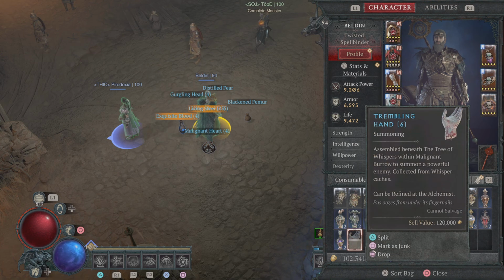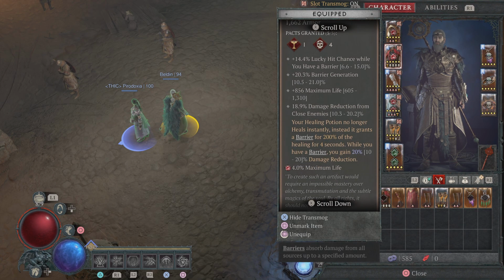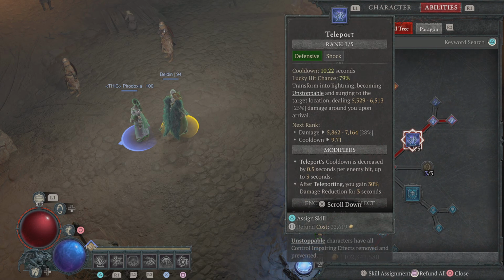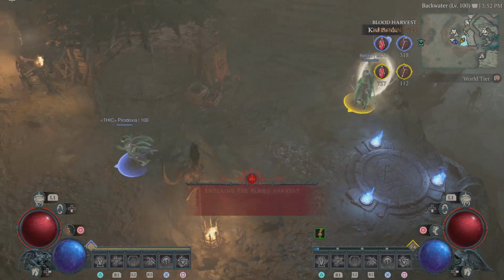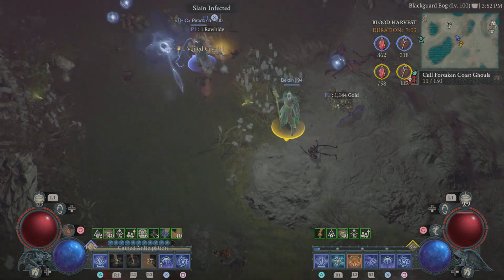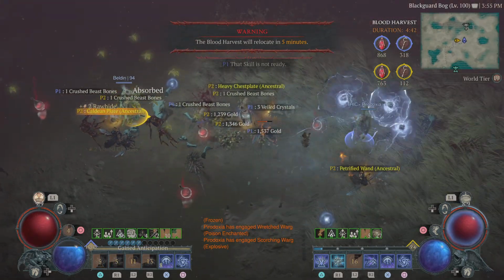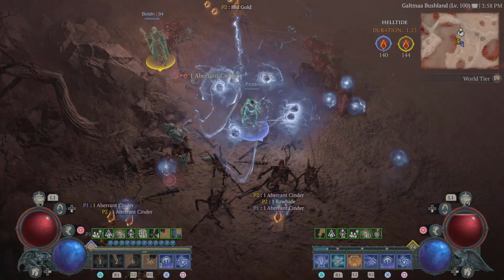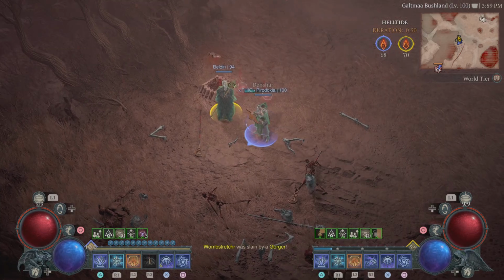Diablo IV Coop Exploit